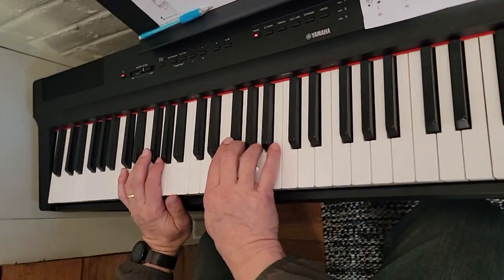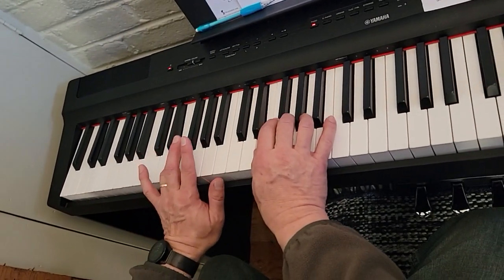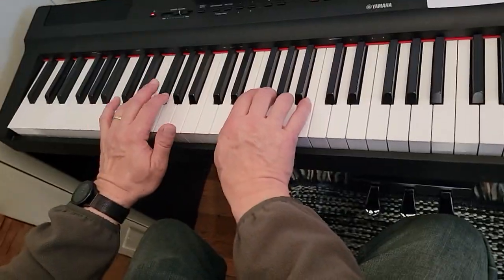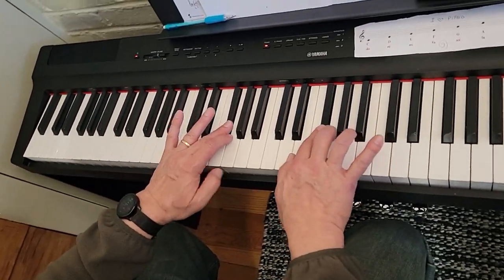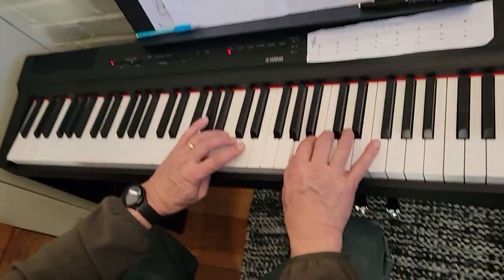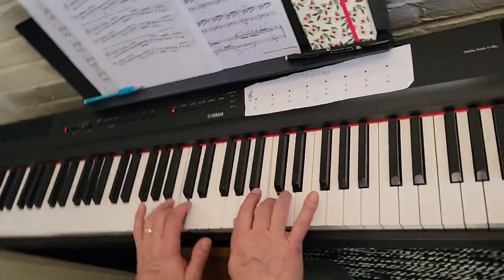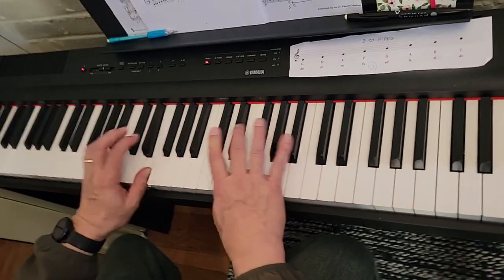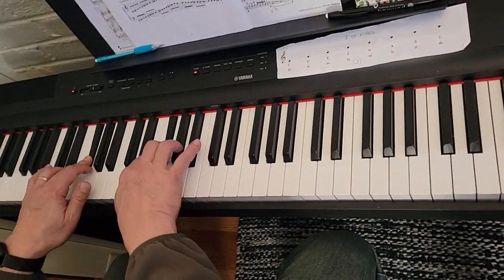E natural minor 2 octave